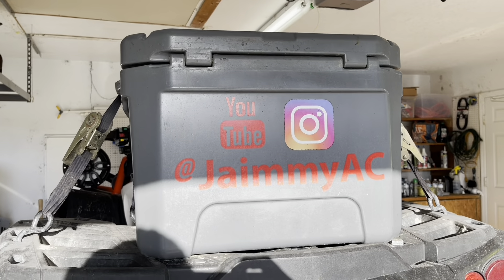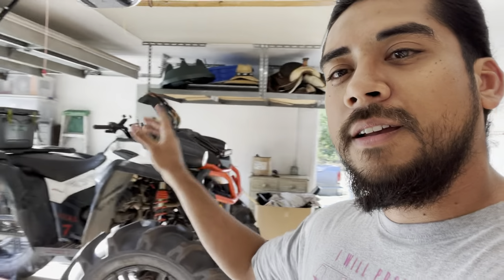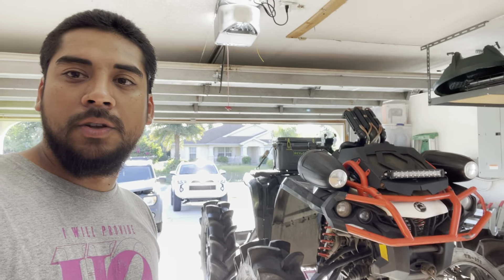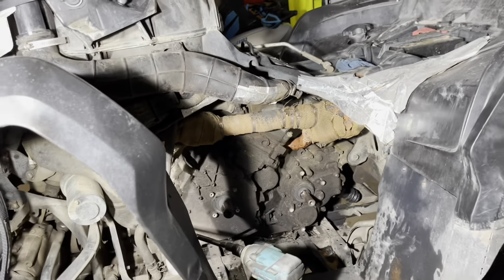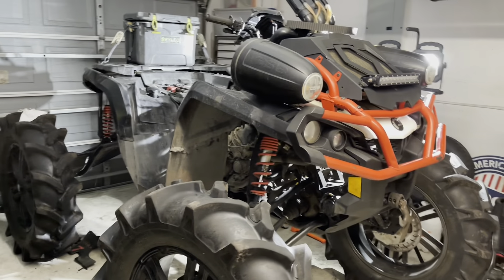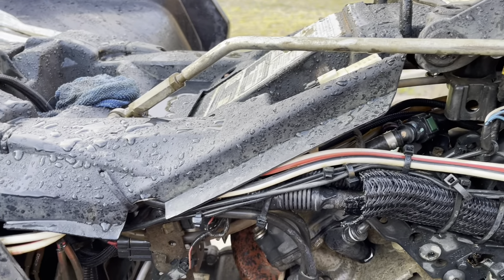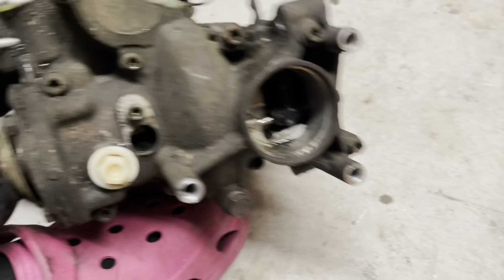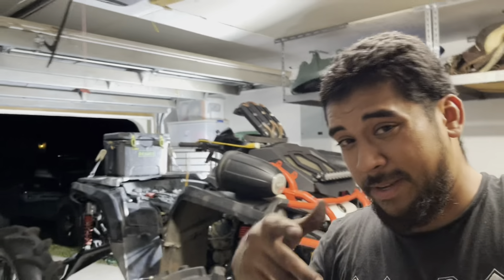Can Am Transmission Removal!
I finally removed the transmission off of my Can Am Outlander. It has been in the works to complete this job, however, I was primarily focused on building the Turbo Honda Element. Not a bad job to remove the transmission, it was fairly simple! I originally broke the transmission in Plant Bamboo, but now I will be swapping it in with a 570 XMR transmission, which has lower gear ratios!